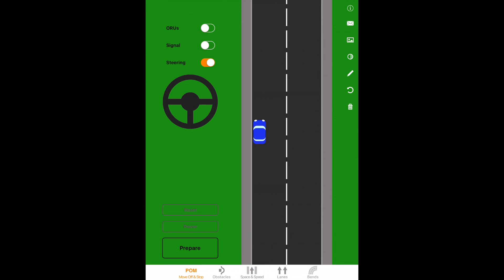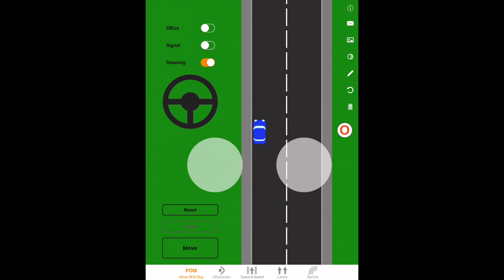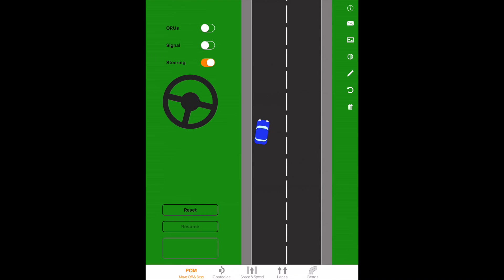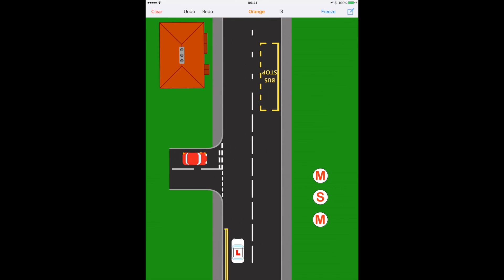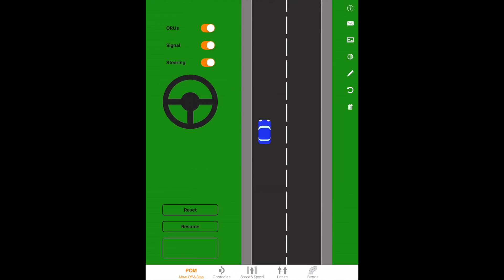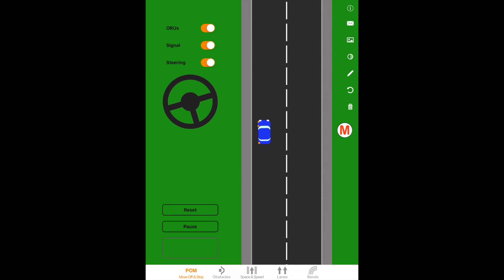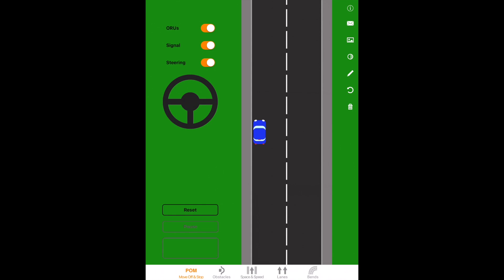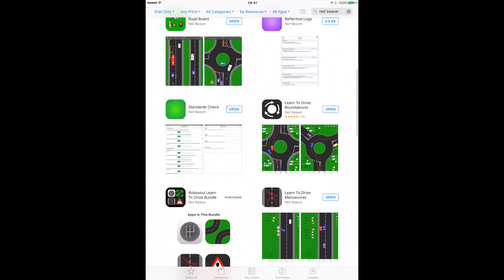Moving Off and Stopping. PST 2 Briefing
Moving Off and Stopping. PST 2 Briefing. This is aimed at people learning to be Driving Instructors, but may be of use also to new learners prior to doing this subject.